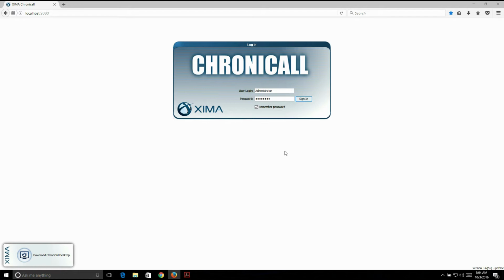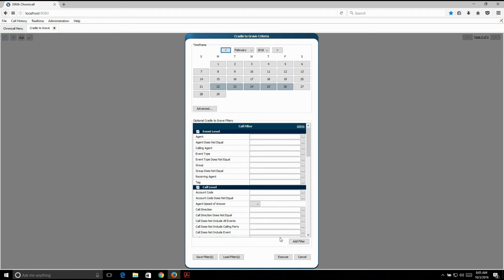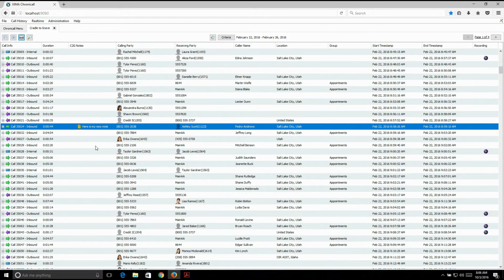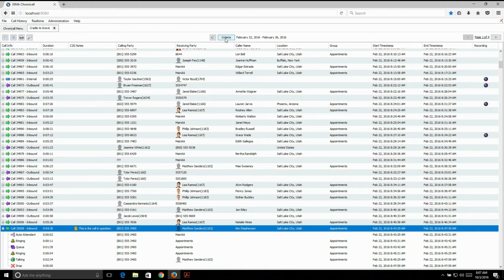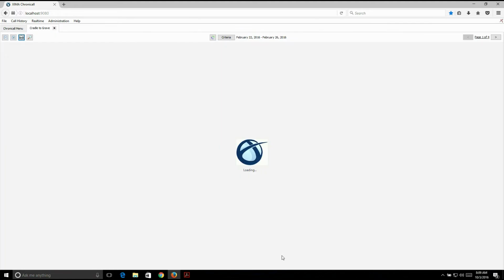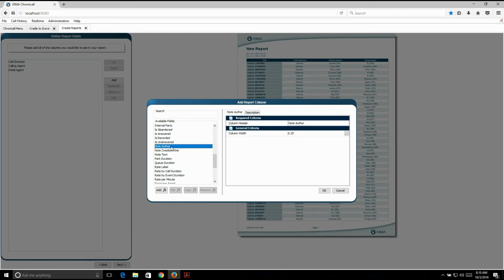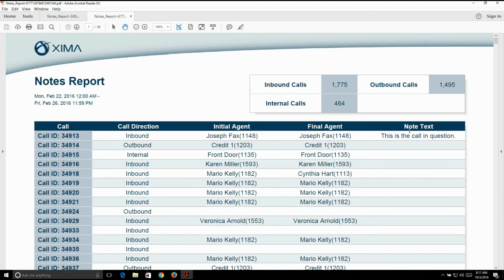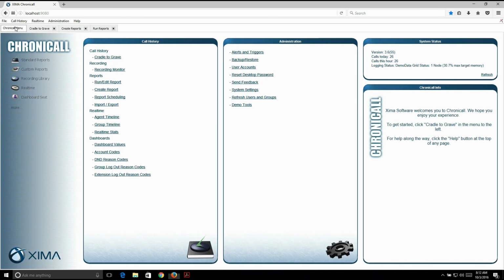Tips and Tricks: Notes